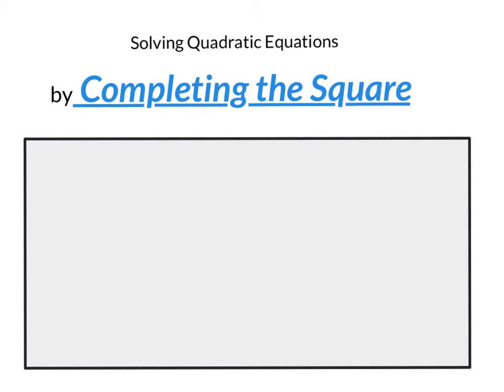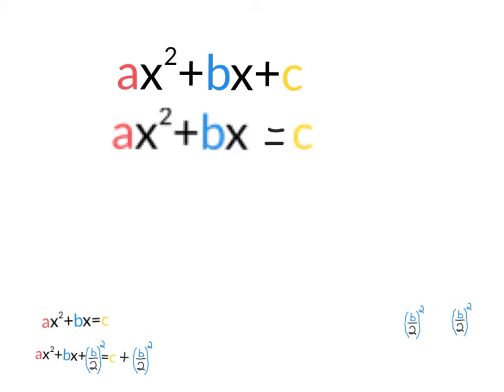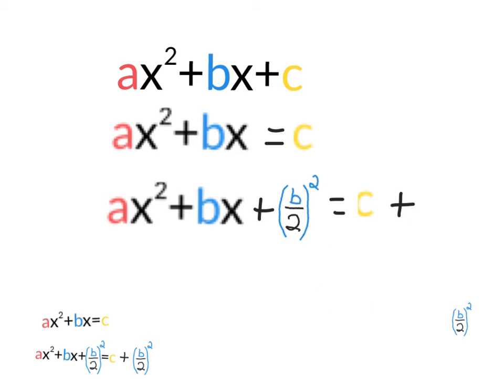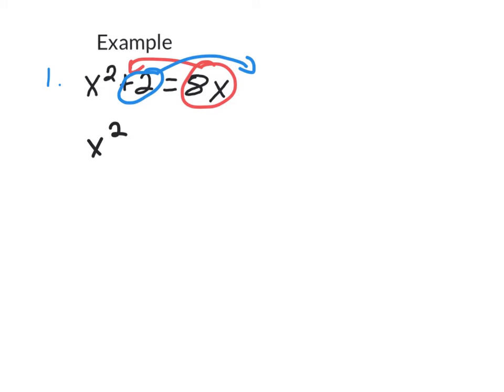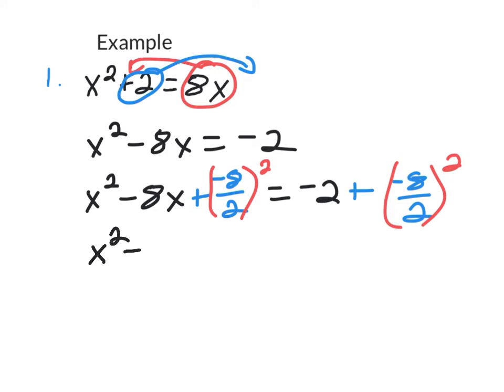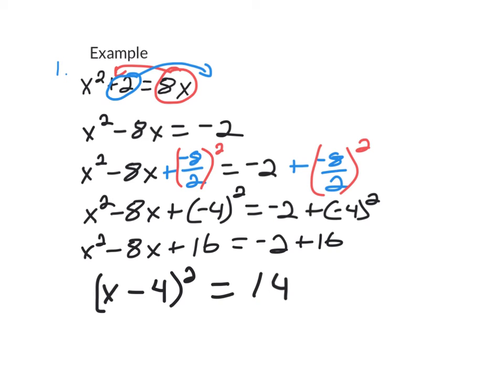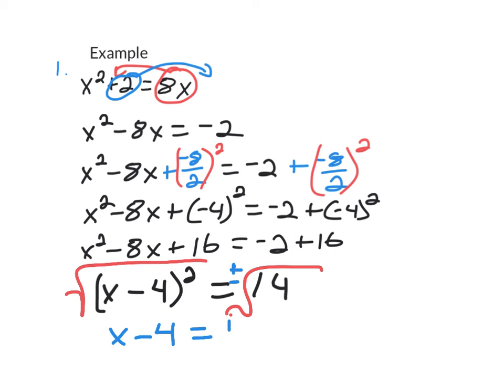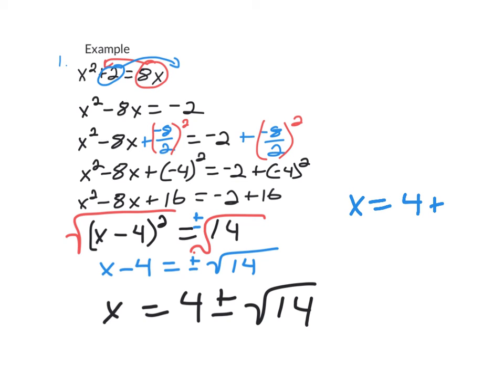Solving quadratics by COMPLETING THE SQUARE